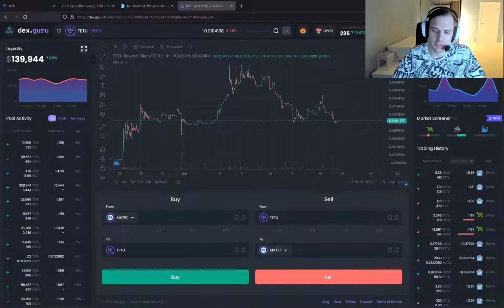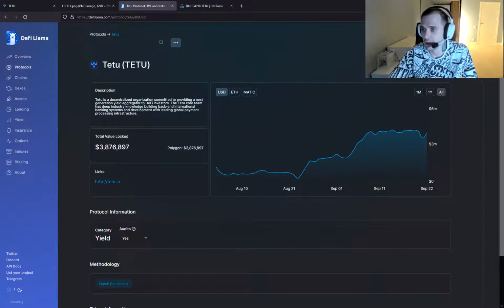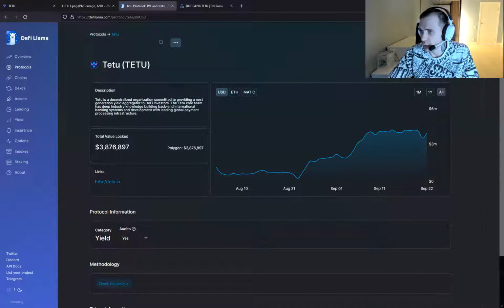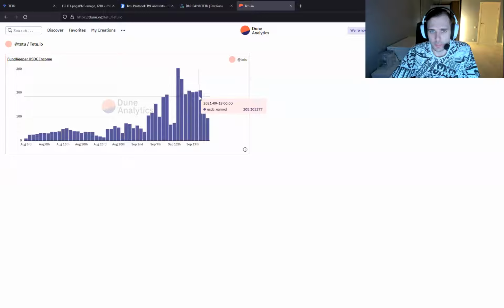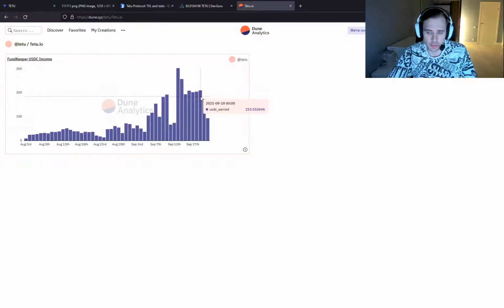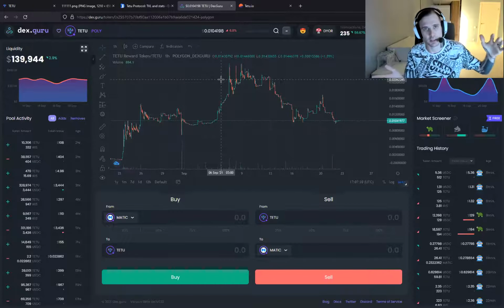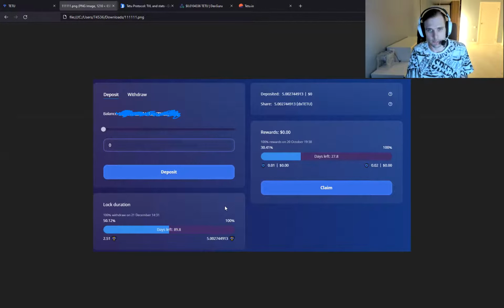Tetu.io - AMA - 22 September 2021